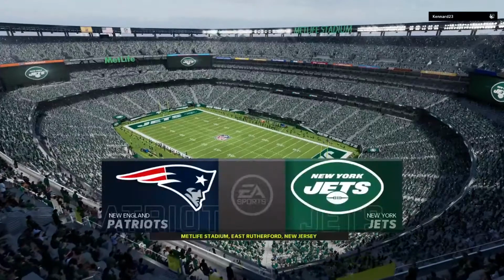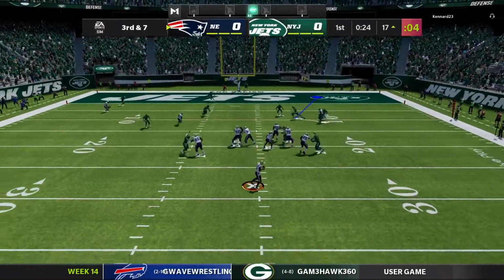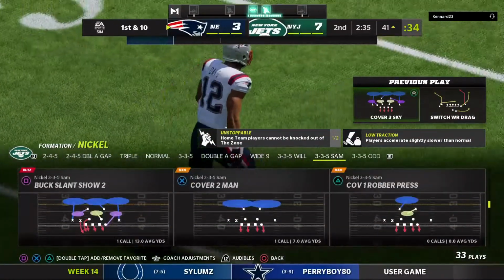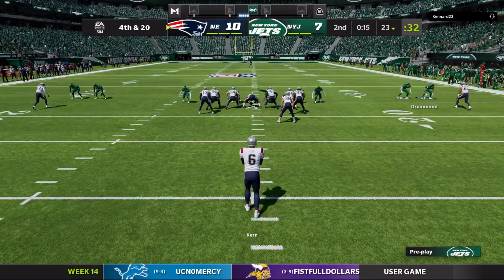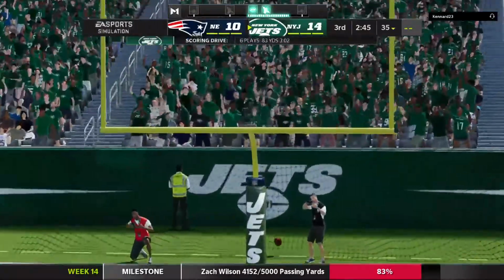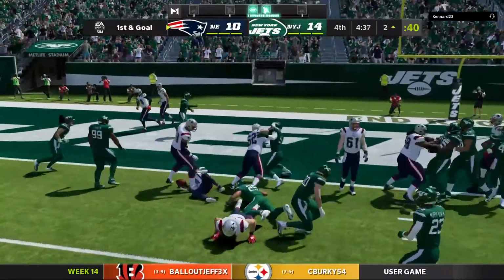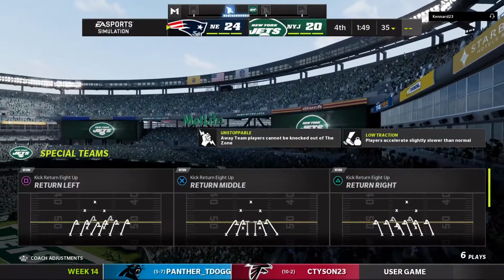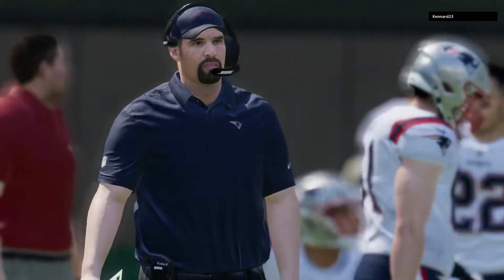Art Of Football League